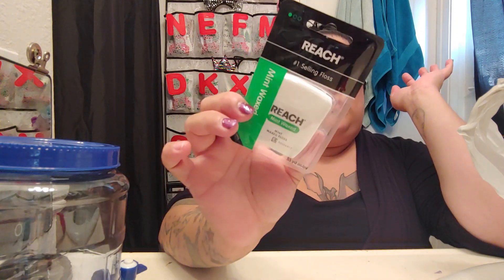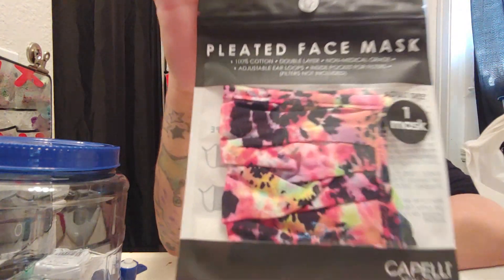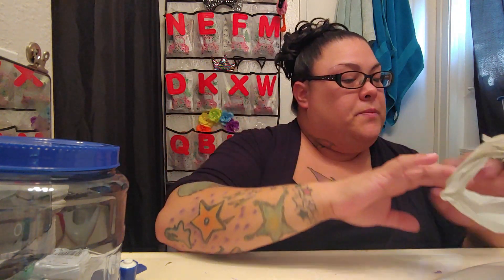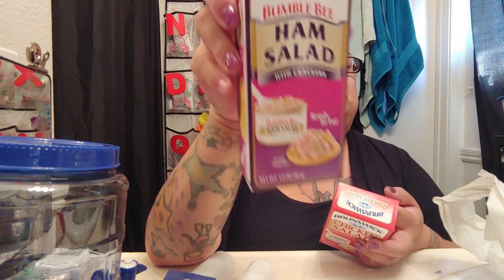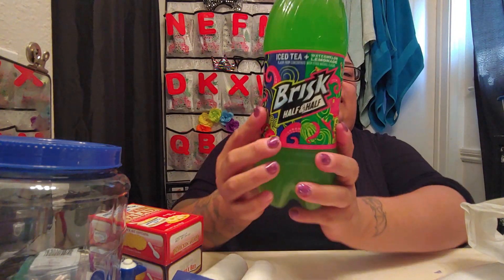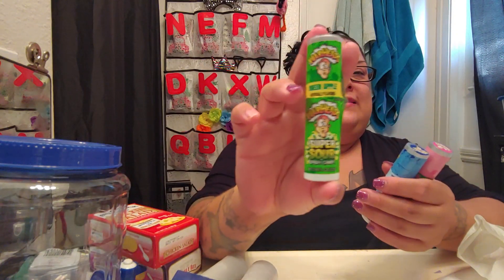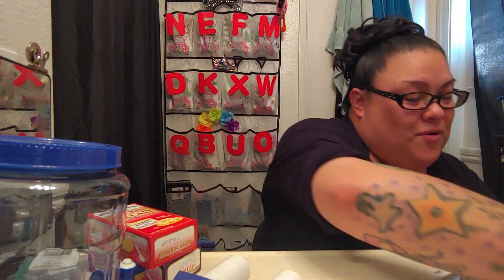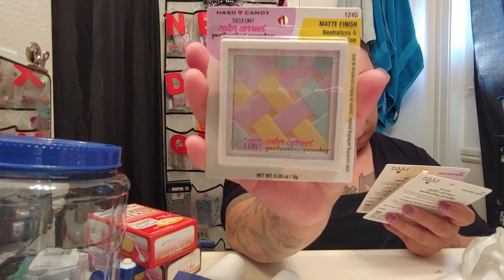Dollar Tree haul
Hope you guys enjoyed this video if so please give it a thumbs up and if your not already subscribe please hit that subscribe button and become a part of the BargainGuru Family!